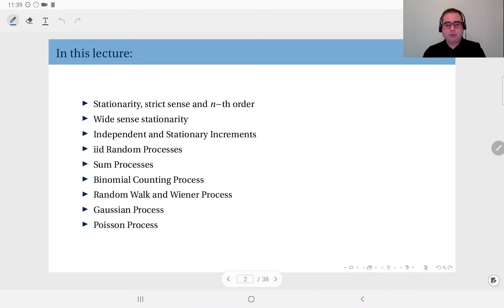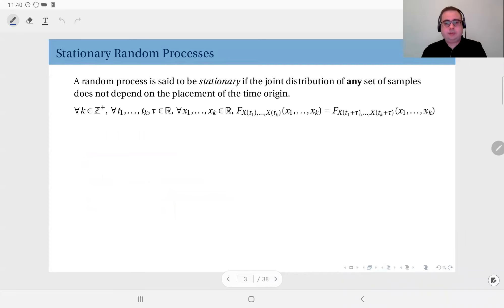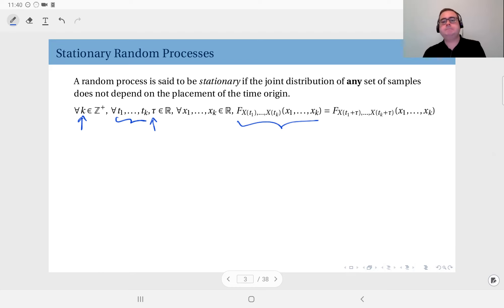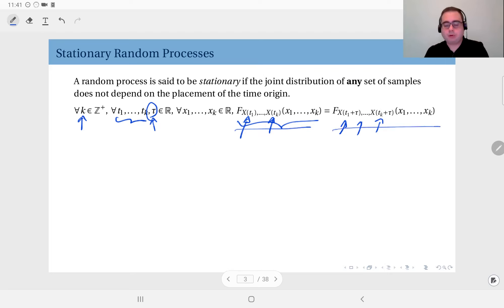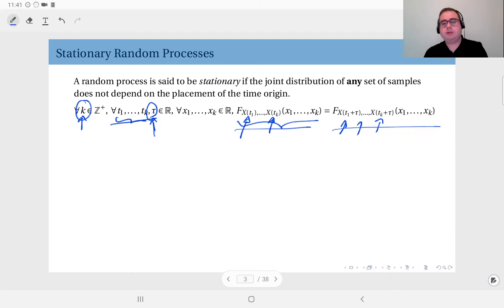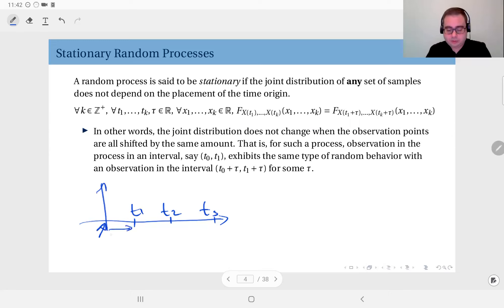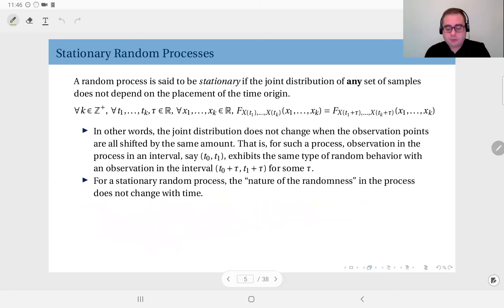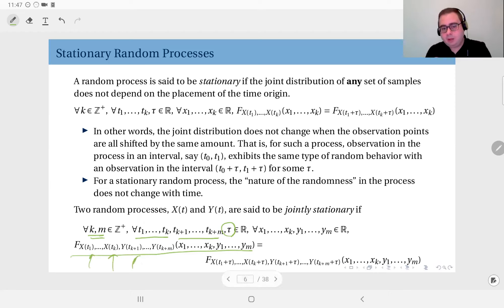11.01 Stationary Random Processes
The definition of stationarity of random processes.